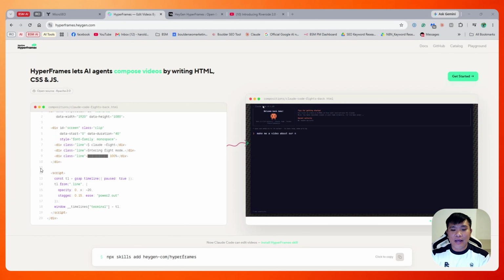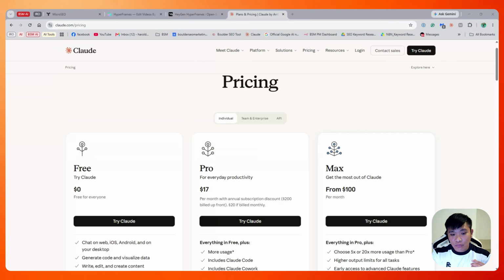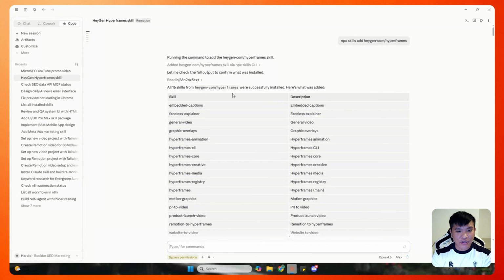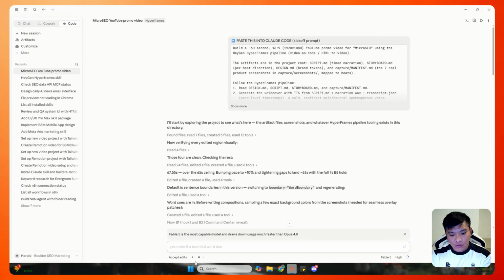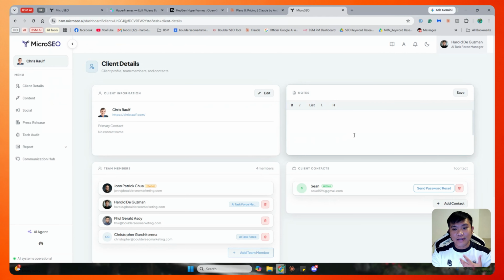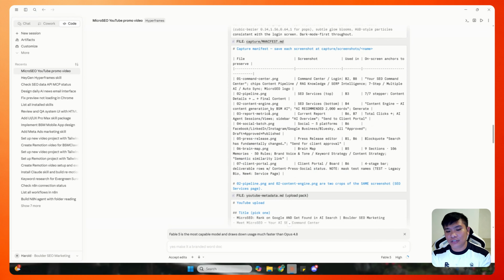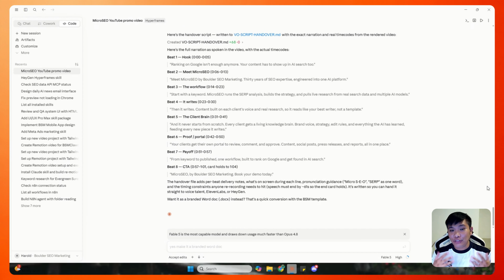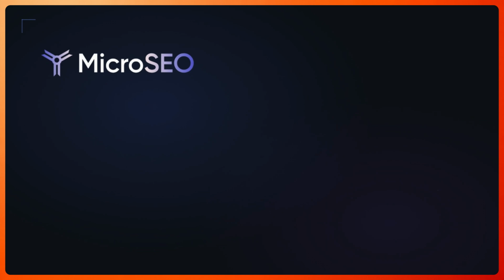Turn Your Screenshots Into a Promo Video With HyperFrames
You want a good-looking promo video for your business, but you do not want to learn an editing tool or pay thousands to have one made.

In this week’s AI SEO Tip, our AI director Harold De Guzman walks through a free way to build one using Claude Code and HyperFrames by HeyGen, then shows the actual 60-second result.

In this video, you’ll learn:
→ What HyperFrames is and why "edit videos by vibe coding" actually means something
→ Why the tool is free and open source under the Apache license
→ What you need on your end before you start (Claude Pro and the Claude desktop app)
→ The three-step build: install, drop in your assets, describe the video
→ The one habit that changes everything: use AI to use AI
→ How Harold turned seven platform screenshots into a finished promo in about 30 minutes

TIMESTAMPS:
0:00 - Introduction: the promo video problem
0:45 - The tool: HyperFrames by HeyGen
1:45 - What you need before you start (Claude Pro + desktop app)
2:30 - Step 1: Install HyperFrames in Claude Code
3:30 - Step 2: Create a folder and add your assets
4:30 - Step 3: Write the prompt (and let AI write it for you)
5:45 - The 60-second result
6:30 - Recap and what to do next